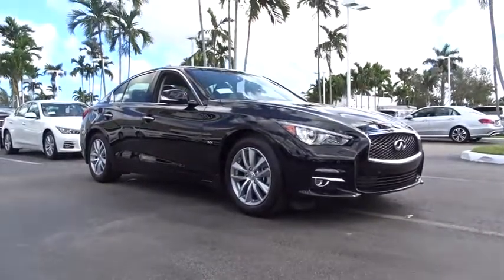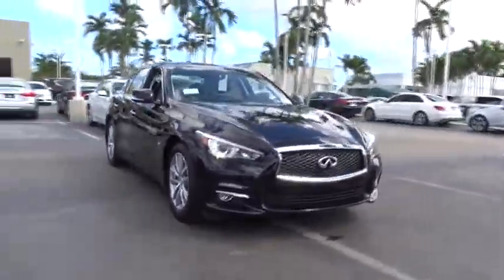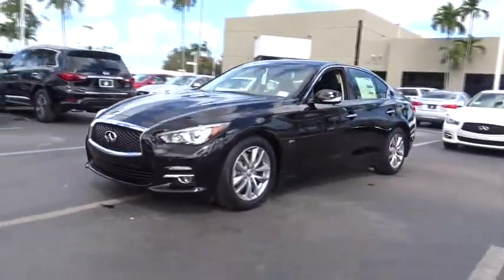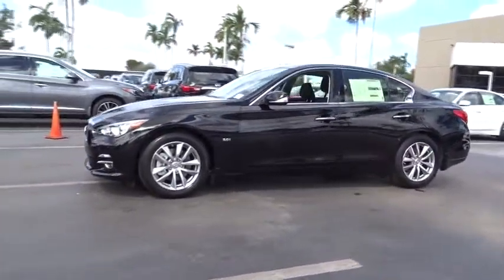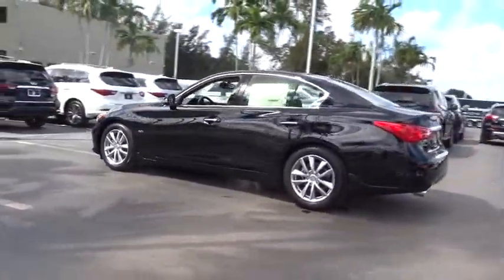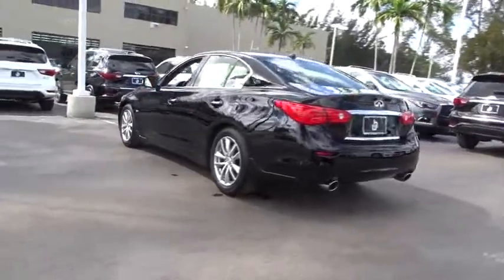2017 INFINITI Q50 Miami, Aventura, Fort Lauderdale, Broward, Miami Beach, FL MHM733586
New 2017 INFINITI Q50
2017 INFINITI Q50 3.0t Premium - Stock#: MHM733586 - VIN#: JN1EV7AP0HM733586